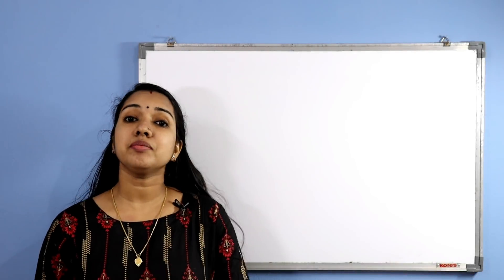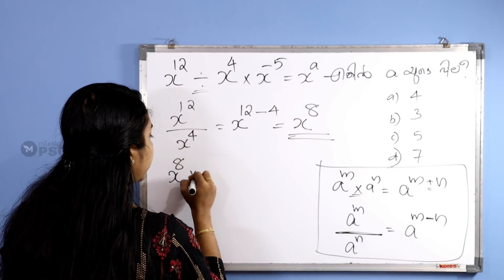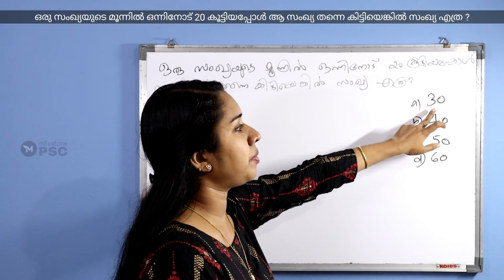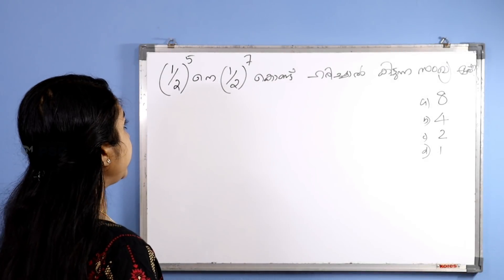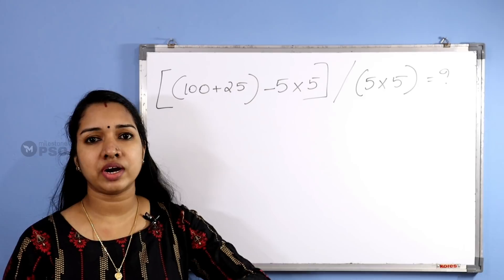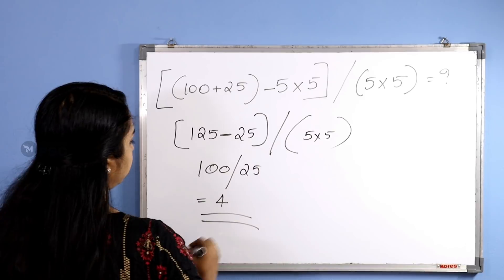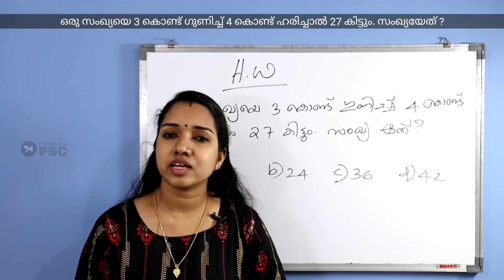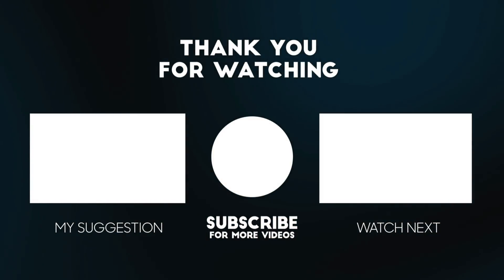പ്രിലിമിനറിക്ക് തീർച്ചയായും പ്രതീക്ഷിക്കാവുന്ന കണക്ക് ചോദ്യങ്ങൾ Preliminary Maths Expected Questions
Chapters In This Video
00:00 Introduction
00:38 Question 1
04:01 Question 2
05:04 Question 3
07:19 Question 4
09:55 Question 5
11:00 Question 6
12:22 Question 7
14:08 Question 8
16:16 Question 9
16:58 Question 10
18:16 Homework question

My Gadgets
LED Serial Light